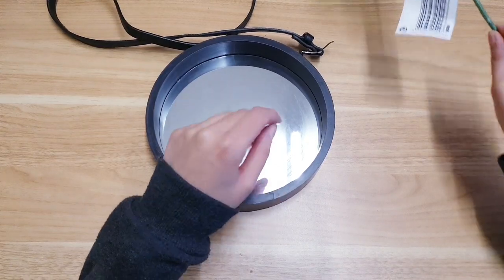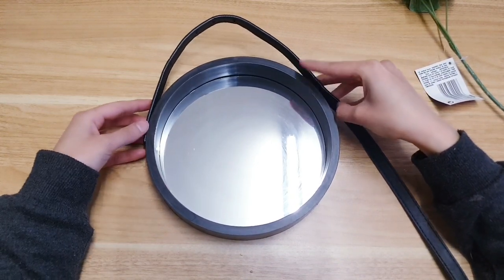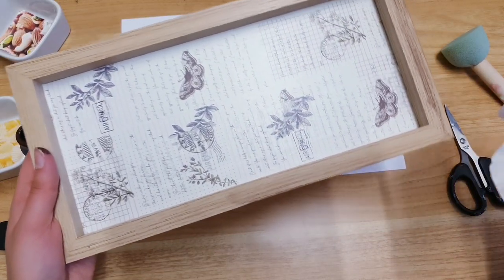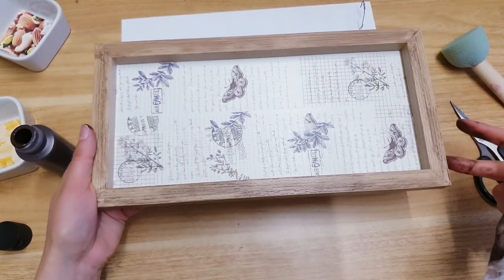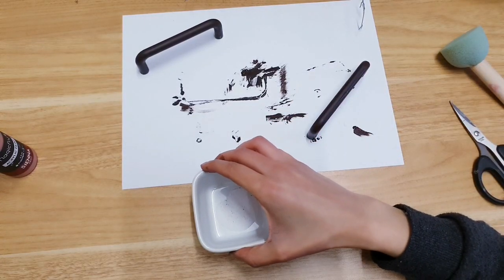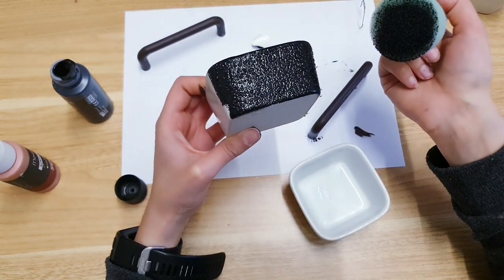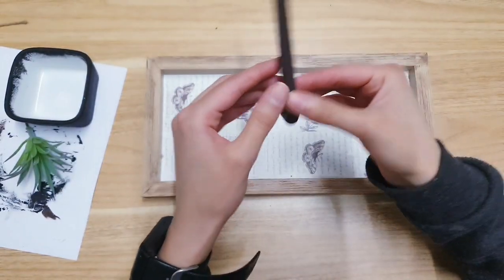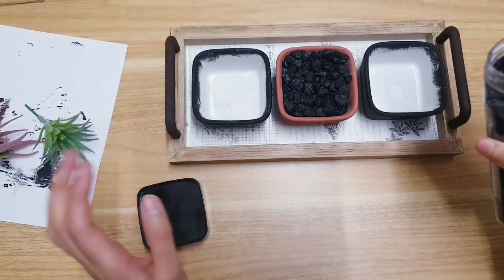3 POUNDLAND DIY HACKS 🔴BUDGET, Quick, Easy, High-End Decor Craft Ideas! 😍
Today I've got 3 modern farmhouse minimalist themed decoration ideas 💡 I'll show you how to make some planters in a tray with handles- a great centerpiece! I'll show you how to take a small round mirror and transform it to a high end, expensive looking one instead! Finally, I take a photo frame and use garden netting or chicken wire, to create a beautiful planter; I hang a bottle with artificial flowers from it.
I hope you enjoy these budget friendly Aesthetic handmade decorating ideas.
I left some sound in for those who enjoy ASMR craft videos 😊

Time Stamps:
00:00 intro
00:08 Mirror DIY
02:43 planter centerpiece DIY
07:56 Photo Frame Planter DIY
10:52 Outro